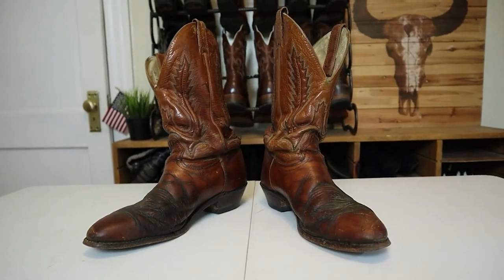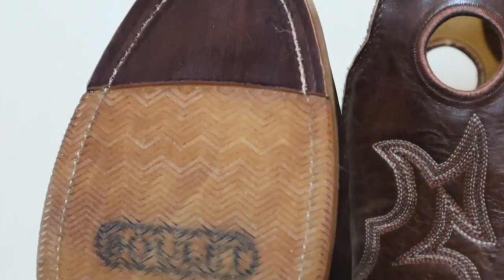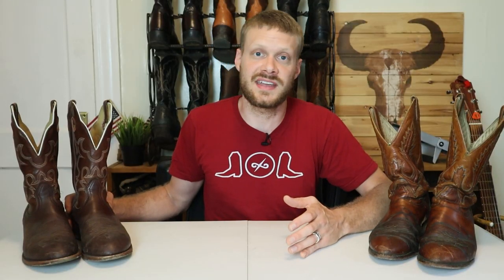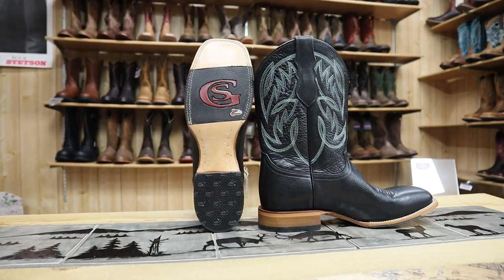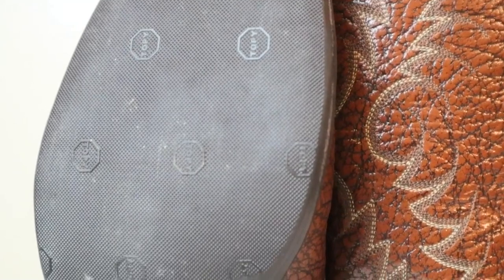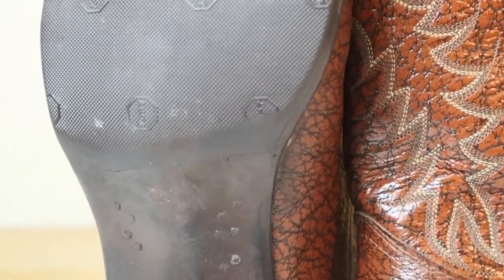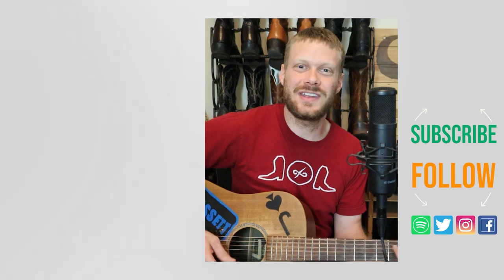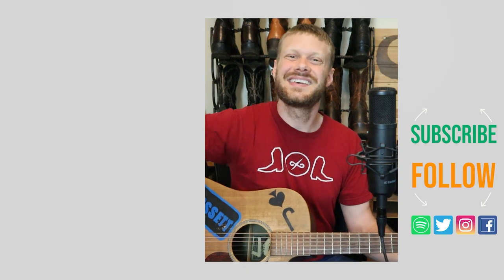The Best Cowboy Boots for College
Get the right boots for campus walking and parties.